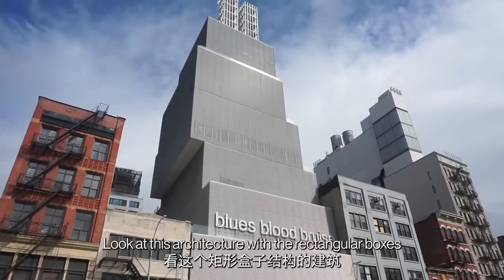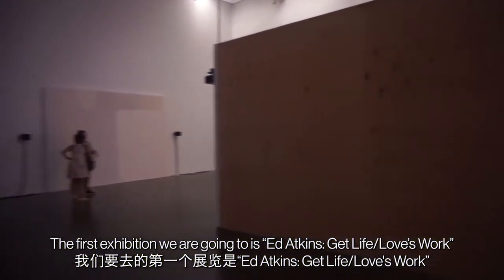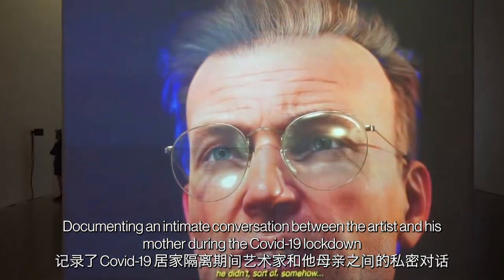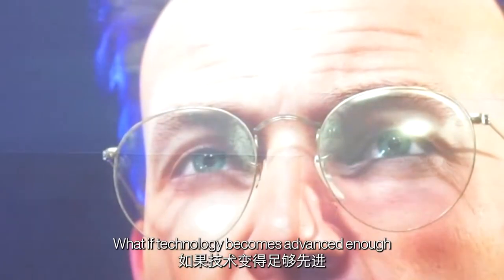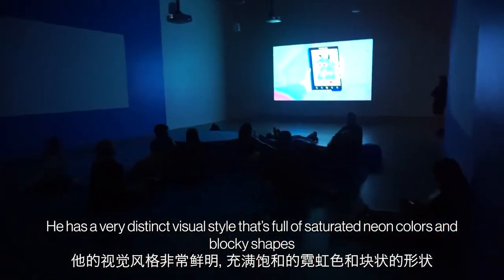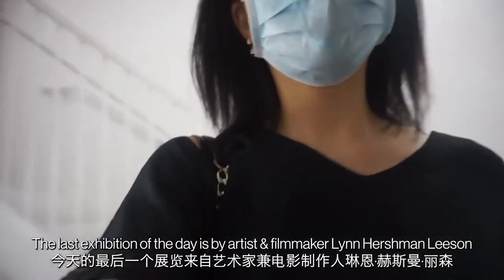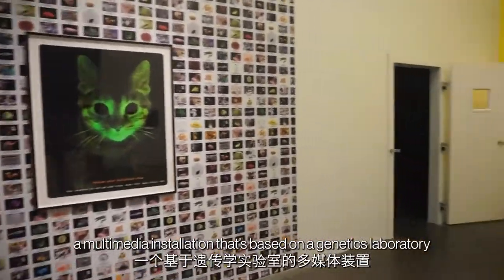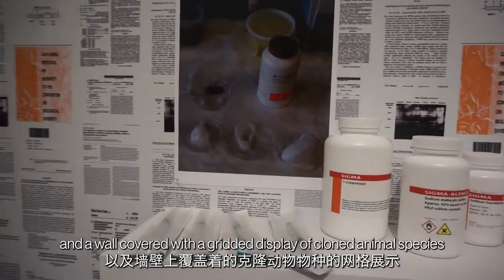nyc diaries | getting a haircut, visiting the New Museum, nyc restaurant week 2021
I'm back with another vlog! Thank you :) Artists/exhibitions/restaurants mentioned in the video:

New Museum:
🧍‍♂️  Ed Atkins: Get Life/Love’s Work
🍭  Wong Ping: Your Silent Neighbor
🥛  Lynn Hershman Leeson: Twisted

NYC Restaurant week:
🐌  La Sirène Soho

credits